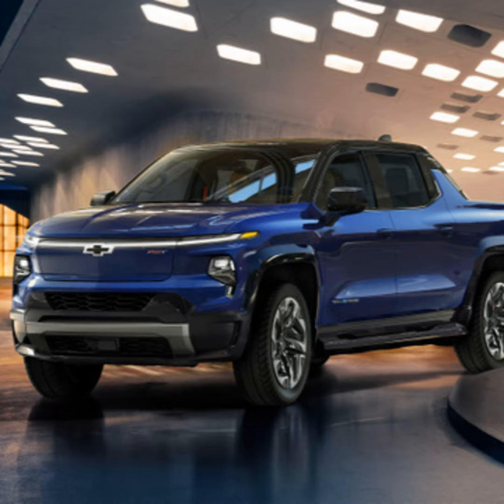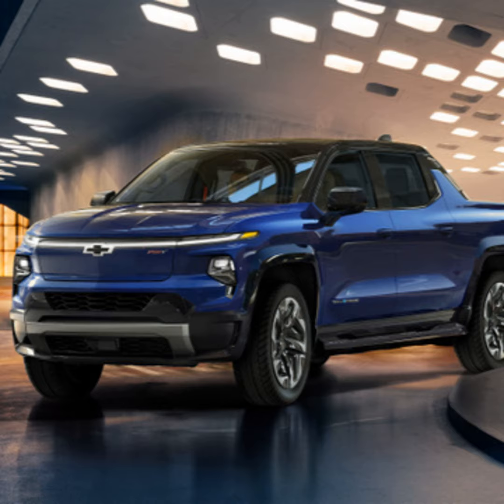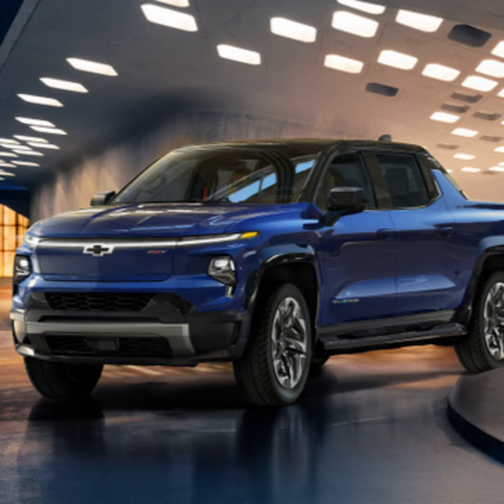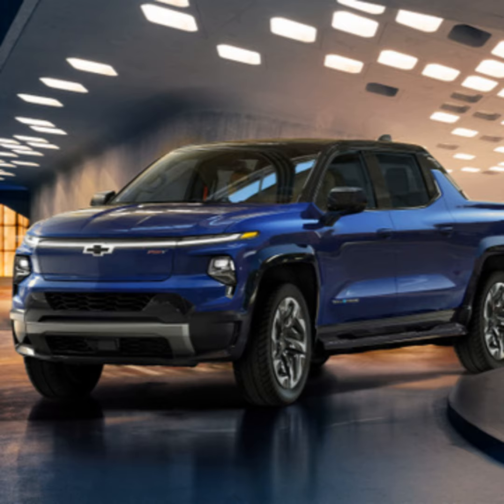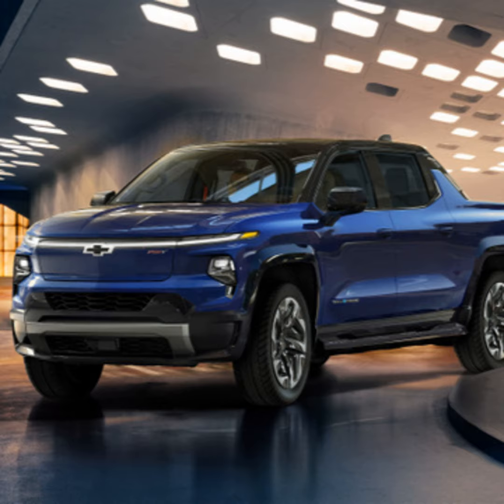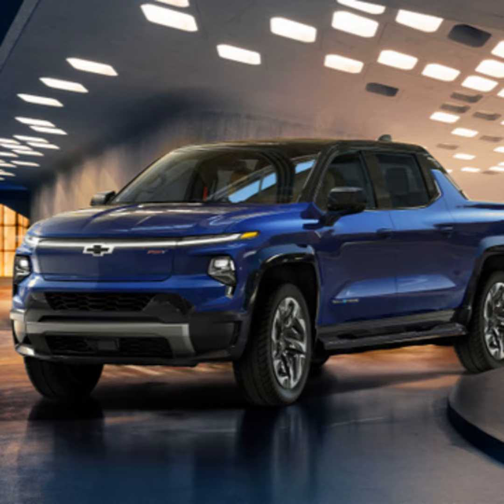GM Silverado EV on the way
With a range of up to 400 miles, 100 miles on a ten minute charge and much more in the feature line up... GM unveils the coming Silverado EV.  GM Battery Electric Trucks Lead Program Manager Scot Hoskisson chats with Techstination's Fred Fishkin.